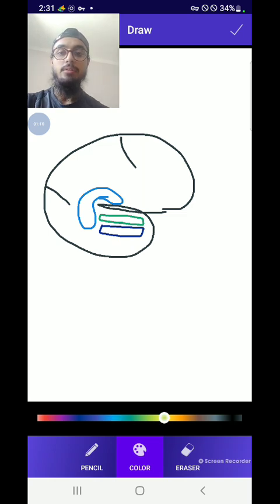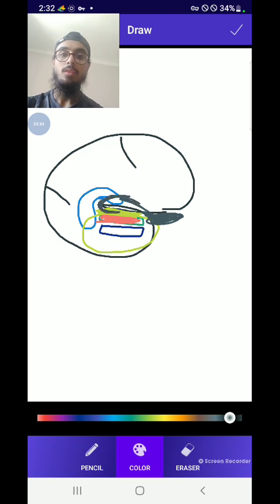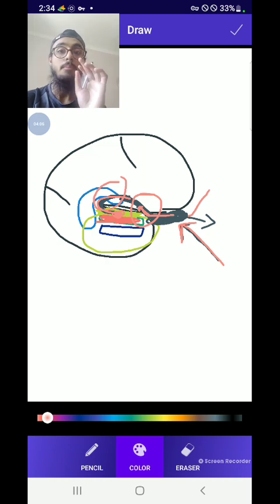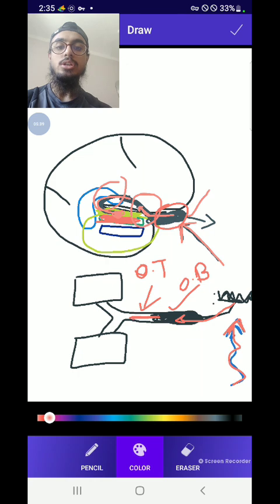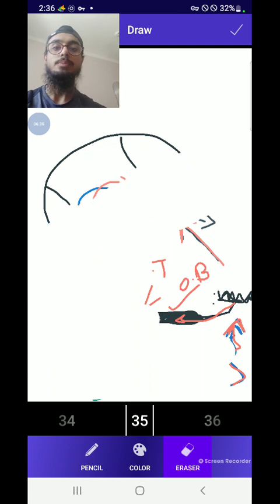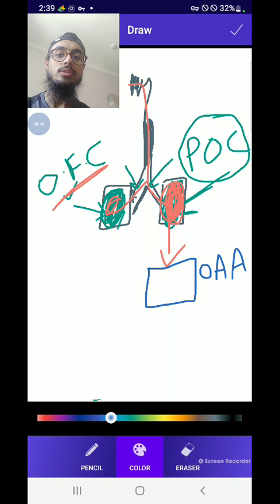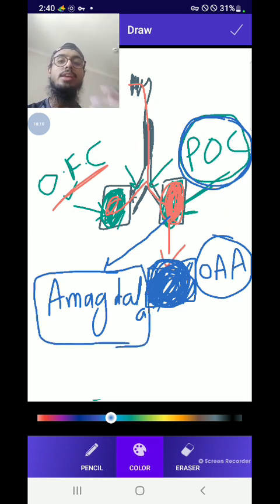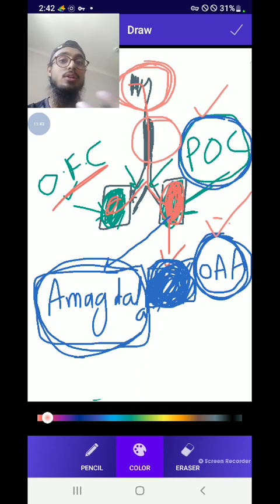Primary Olfactory cortex and Association Cortex # 5 star topic(clinically)🧠💥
diagrammatic explanation of Primary Olfactory cortex
pathway related to Primary Olfactory cortex
Clinical explanation of primary Olfactory cortex and Association Cortex